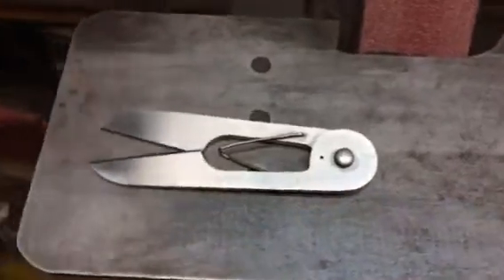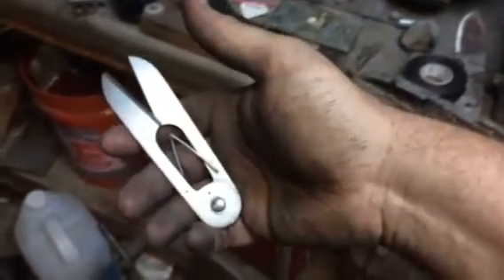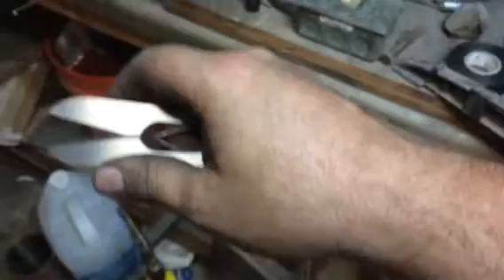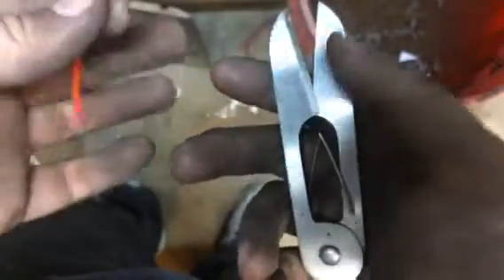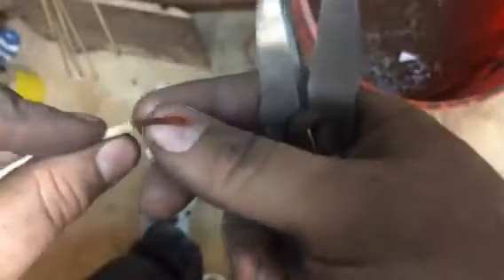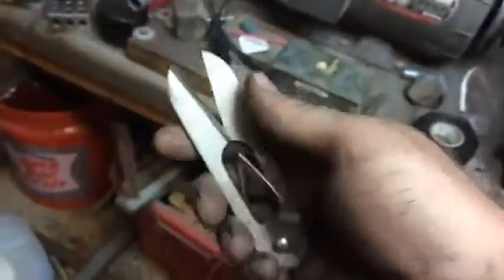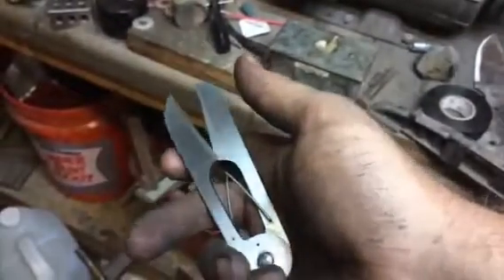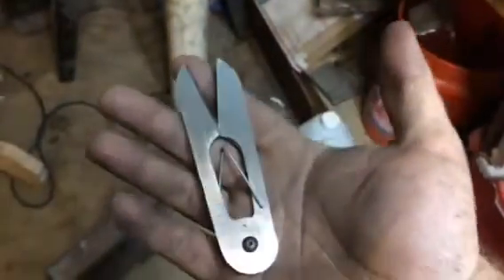New EDC scissor prototype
A look at my first prototype of a pair of EDC scissors I'm designing.